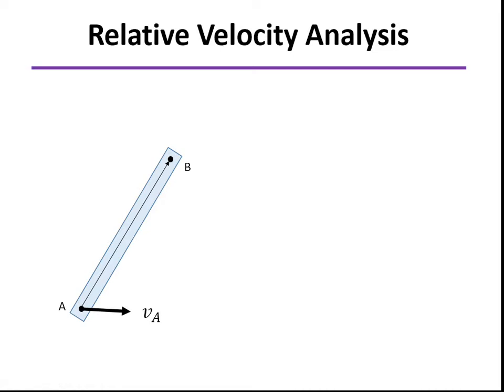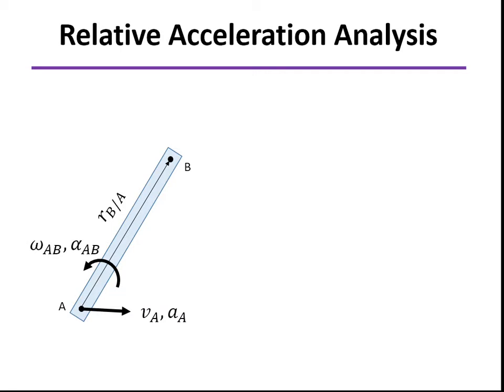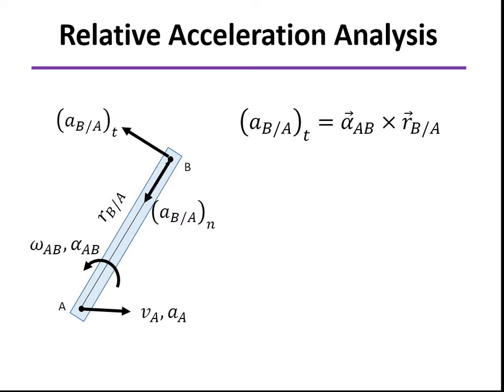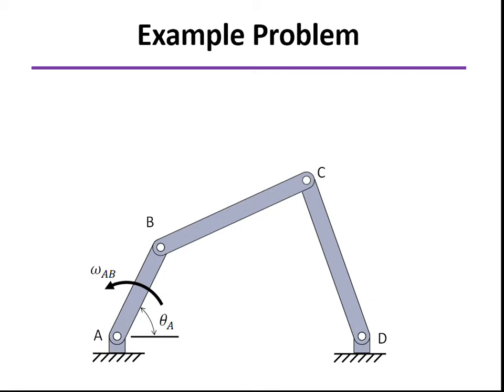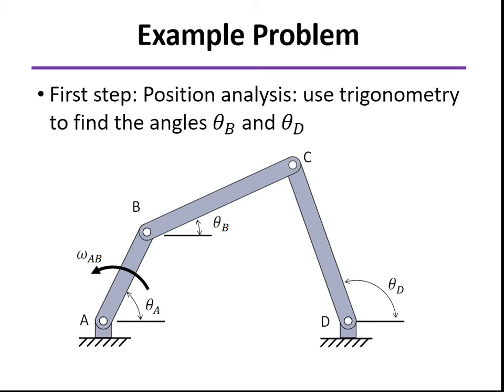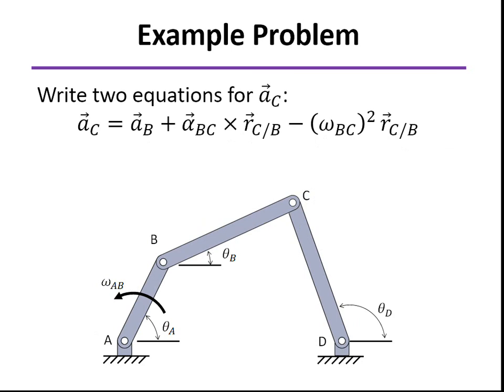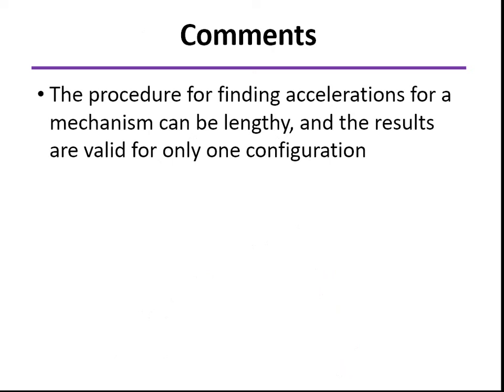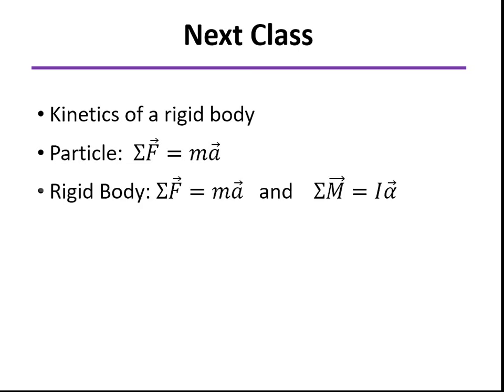Class 25 Relatve Acceleration Analysis